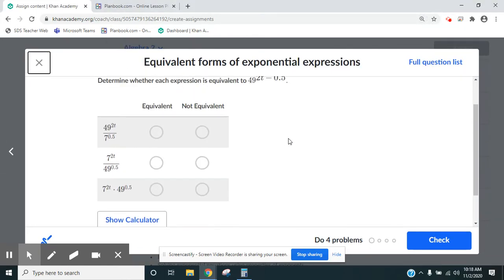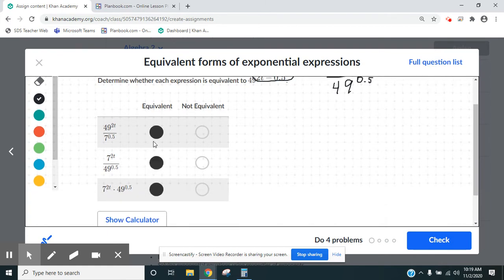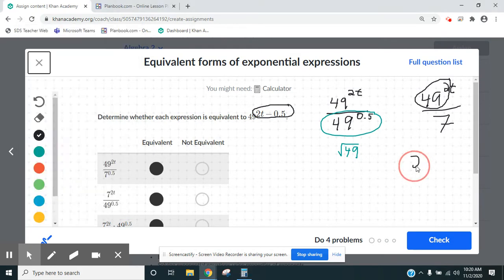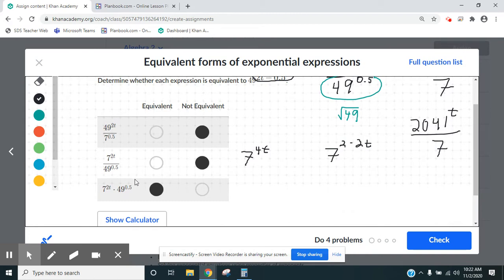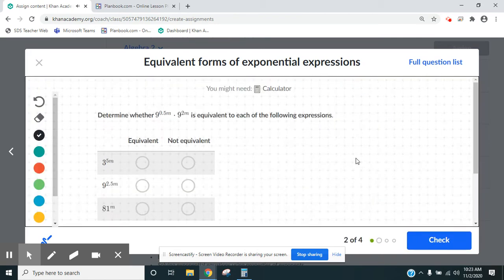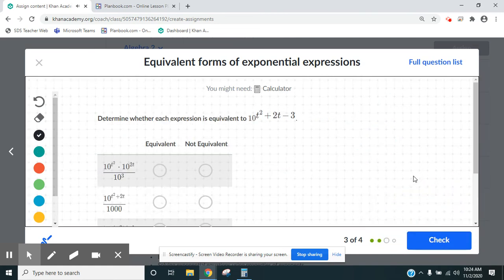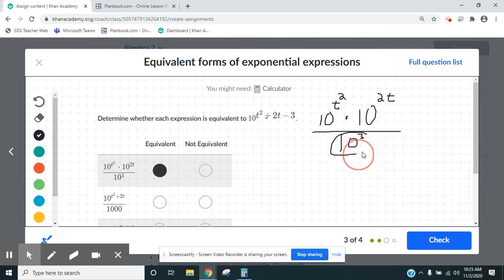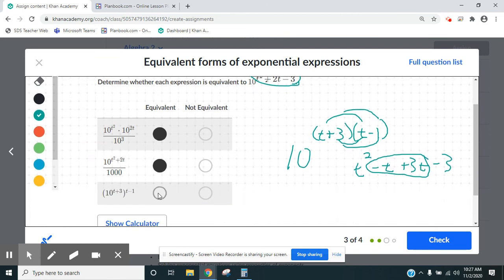Equivalent forms of exponential expressions